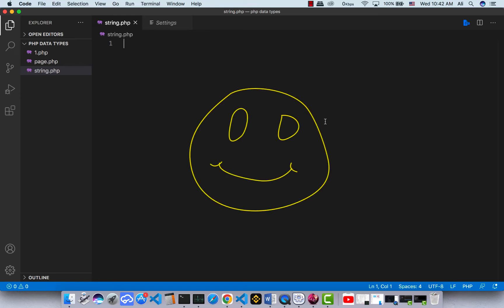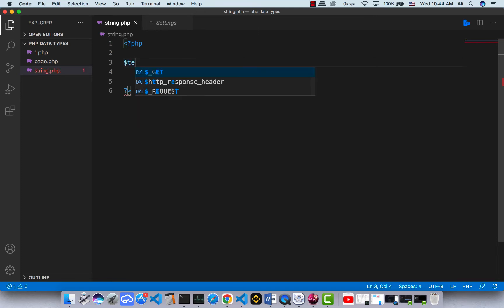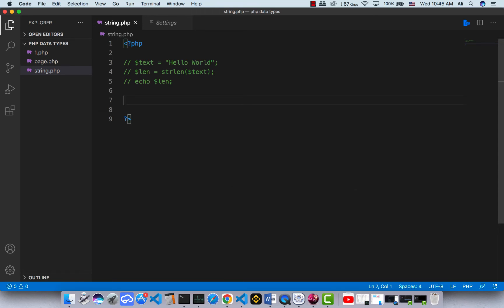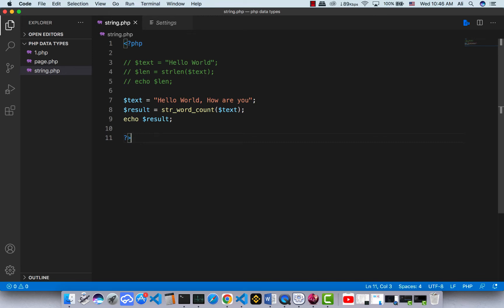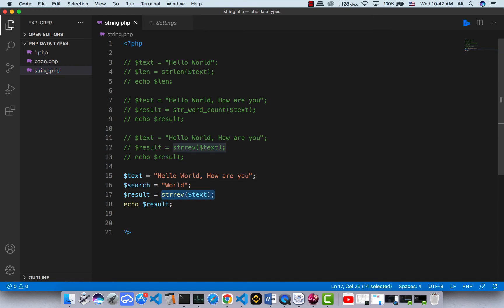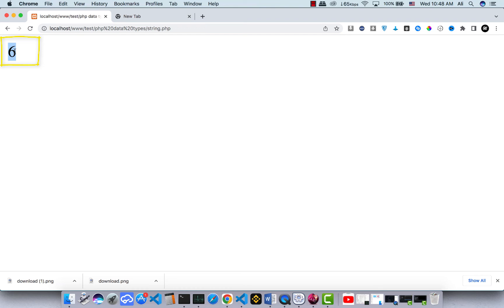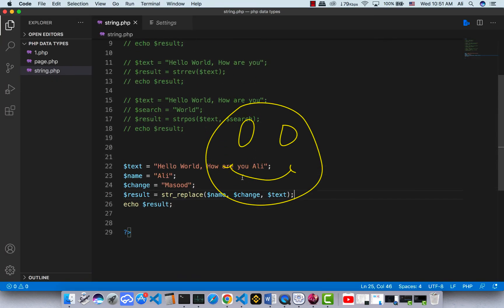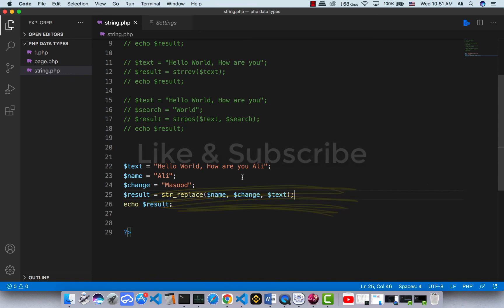PHP String Functions | Length, Count Words, Reverse, Search, Replace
In this video we will look at some commonly used functions to manipulate strings.
The PHP strlen() function returns the length of a string.

The PHP str_word_count() function counts the number of words in a string.

The PHP strrev() function reverses a string.

The PHP strpos() function searches for a specific text within a string. If a match is found, the function returns the character position of the first match. If no match is found, it will return FALSE.

The PHP str_replace() function replaces some characters with some other characters in a string.